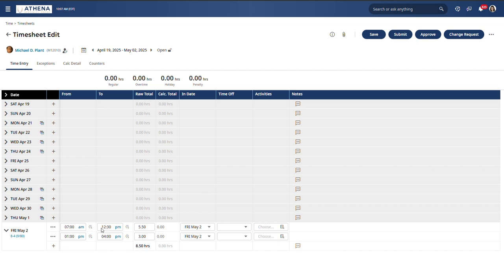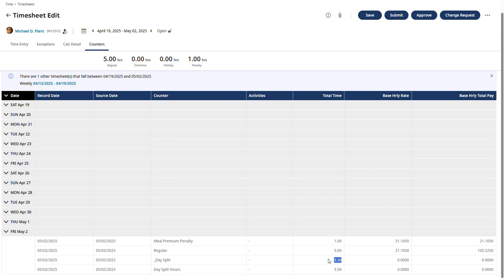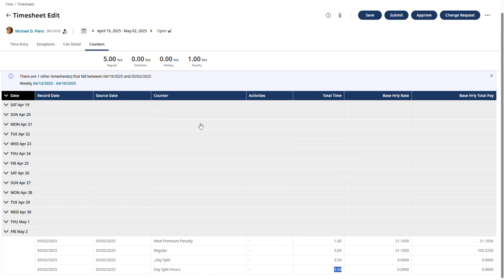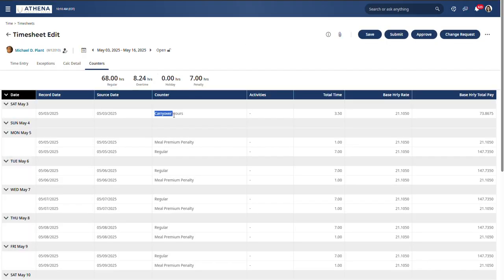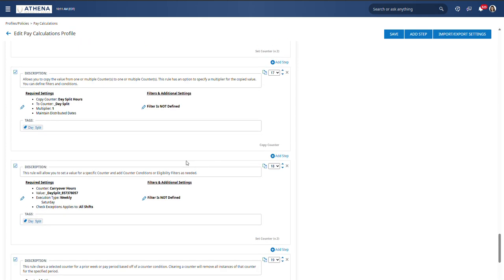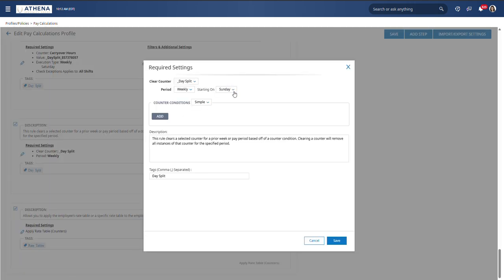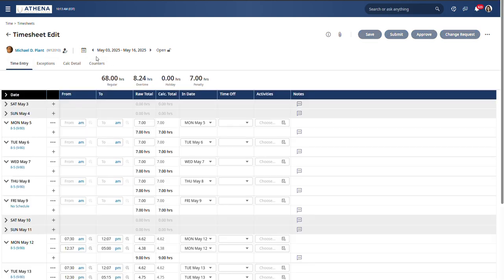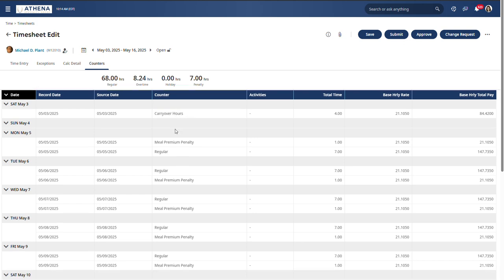9/80 w/Carryover rule in place